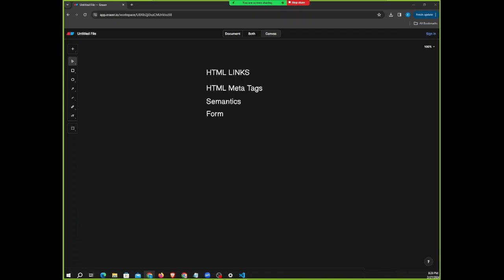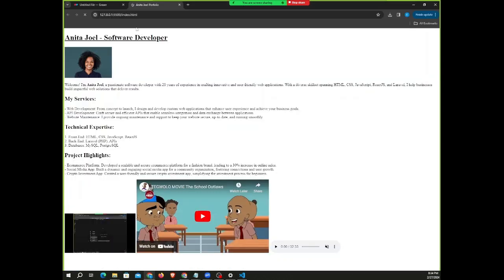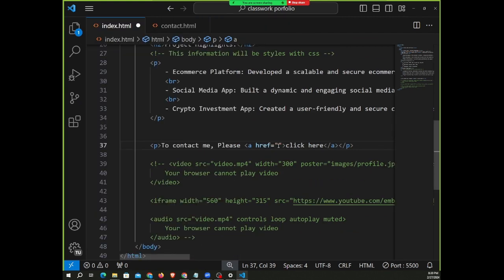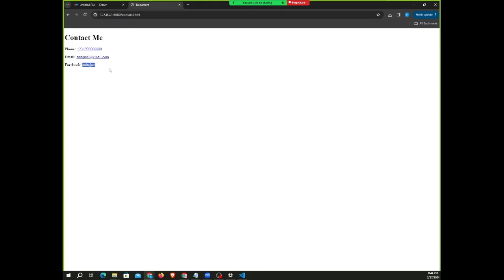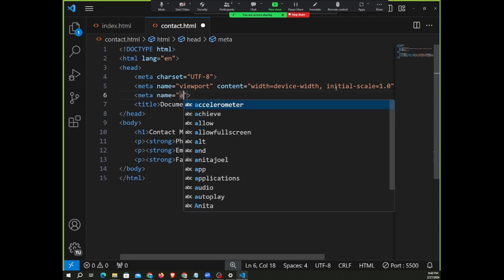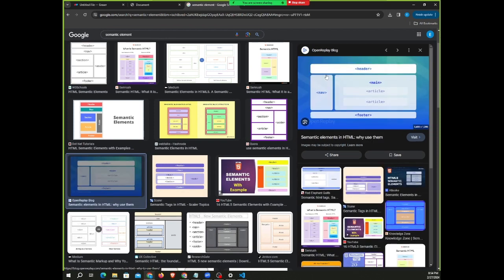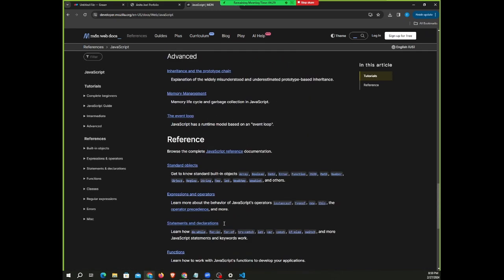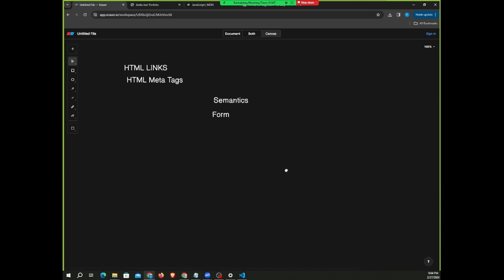HTML For Beginners: 05 HTML Links, Meta Tags and Sematic Elements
This is the fifth video in a series for beginners learning HTML. In this video, you'll dive into three key aspects of building websites:

HTML Links: Learn how to create links that allow users to navigate between different pages on your website or to external websites.
Meta Tags: Discover what meta tags are and how they provide information about your web page to search engines and browsers, even though they are not displayed on the page itself.
Semantic Elements: Explore the concept of semantic elements, which describe the meaning and purpose of different parts of your web page content, making it easier for both users and search engines to understand.
By understanding these elements, you'll gain a well-rounded foundation for building effective and informative websites.